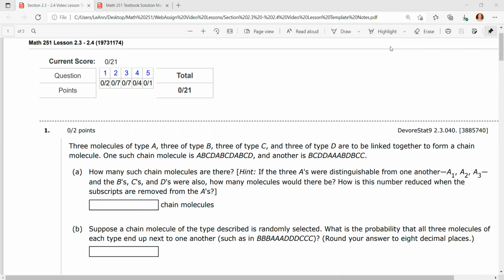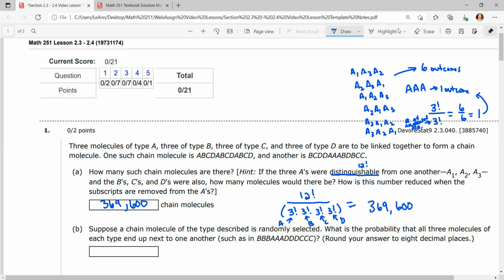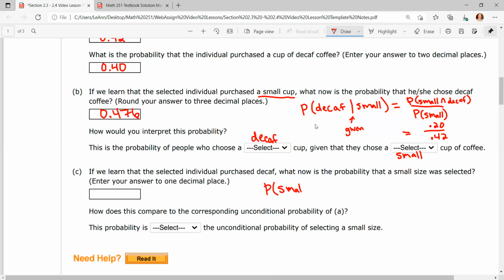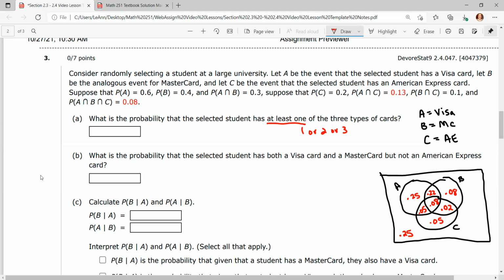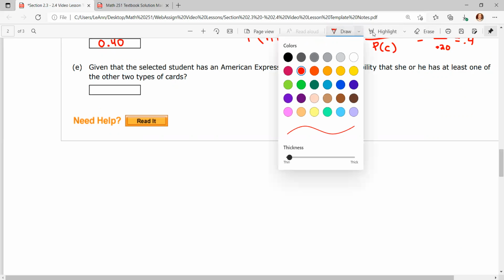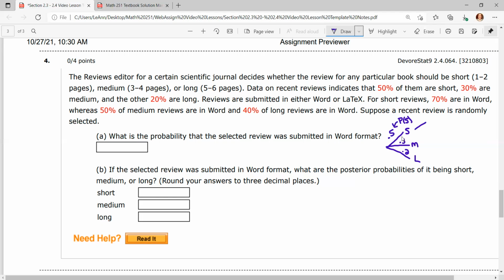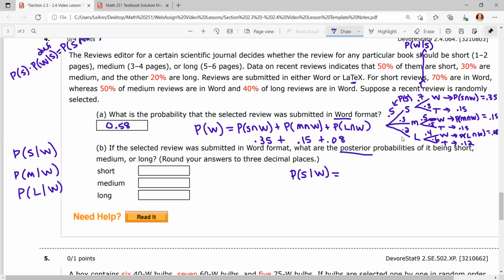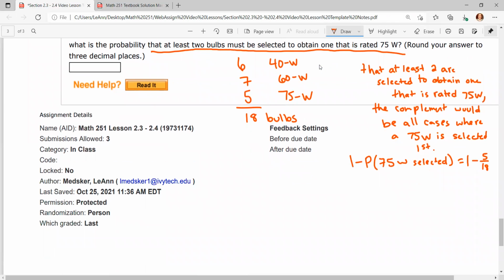Math 251 WebAssign Extra Problems Section 2.3-2.4